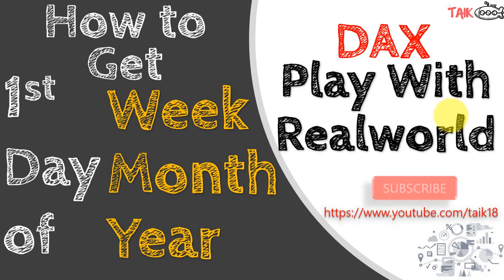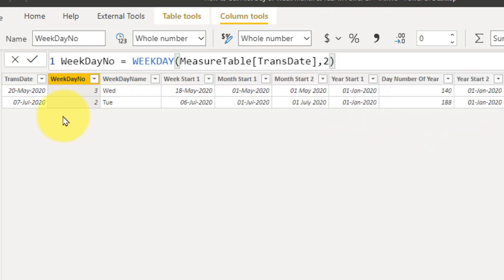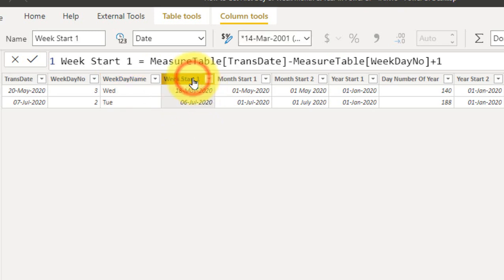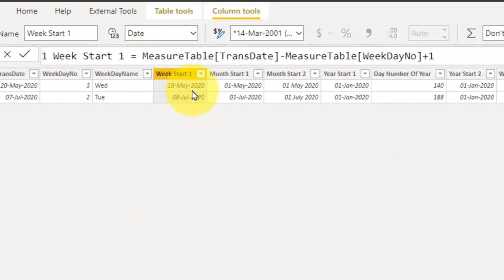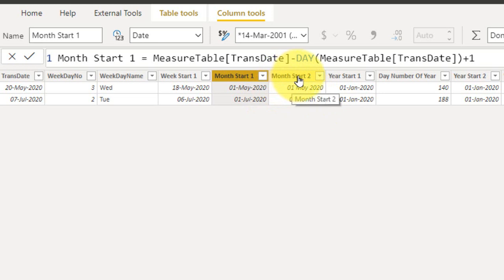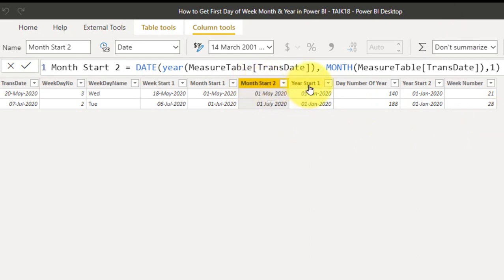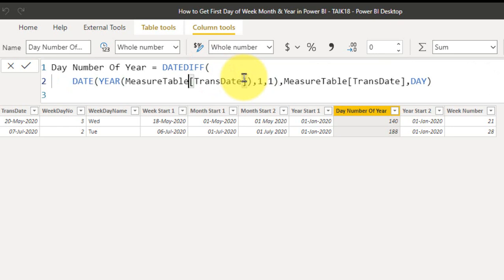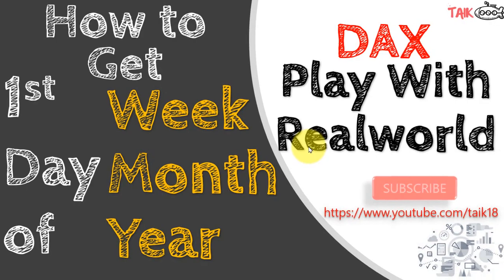How to Get First Day of Week, Month and Year In Power BI Real World Examples -TAIK18 (14-20)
How to Get First Day of Week, Month and Year In Power BI -TAIK18, explained in this video